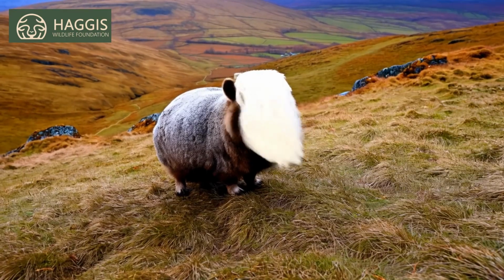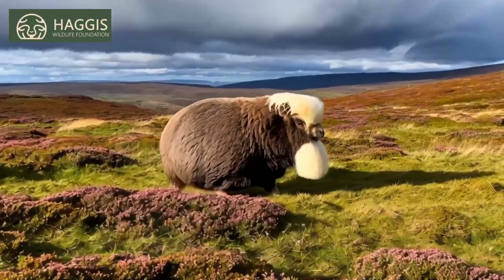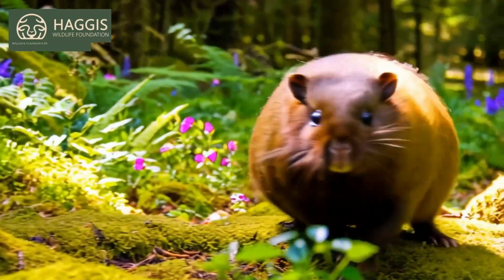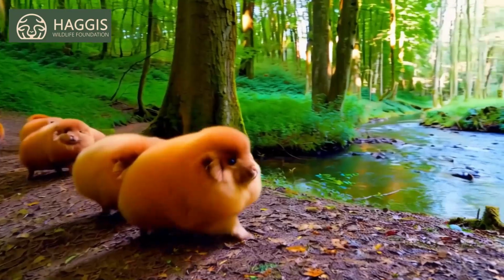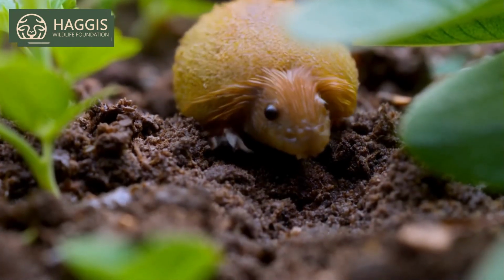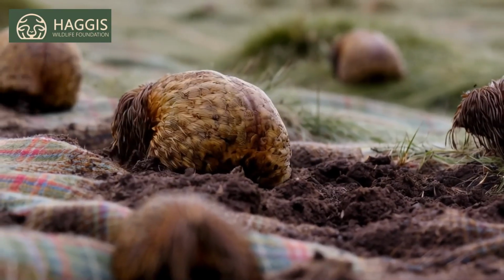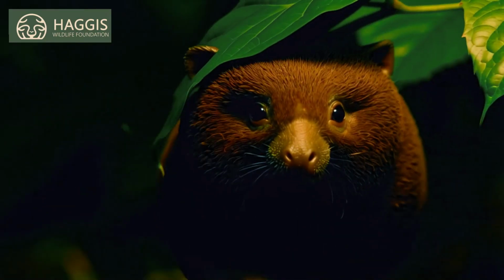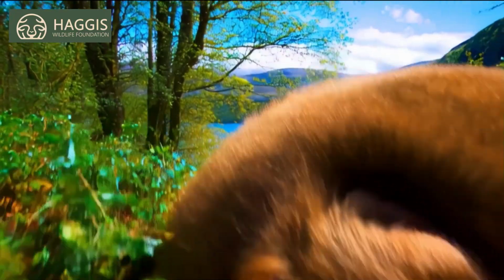Haggis Animal | The Grand Mane Species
Discover the secrets of Scotland’s haggis animals in these charming mini documentaries! Blending whimsical folklore, mythical creatures, and stunning Scottish scenery, this series celebrates the quirky charm of the legendary haggis animal.

Perfect for folklore enthusiasts, nature lovers, or anyone seeking a smile.

Unravel the mystery of the elusive Scottish haggis—a quirky icon of Scotland’s untamed spirit. From breathtaking landscapes to delightful tales, this series brings Scottish wildlife and folklore to life!"